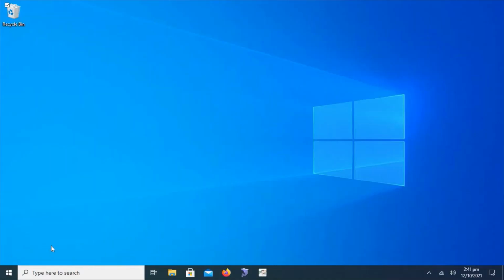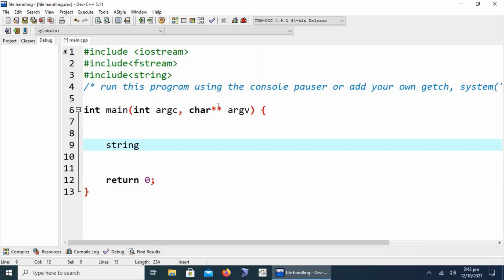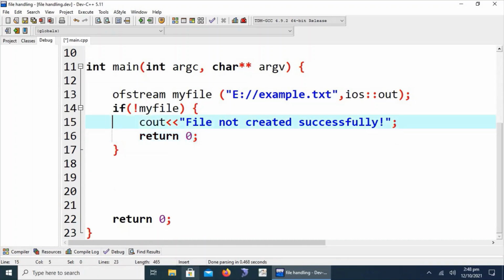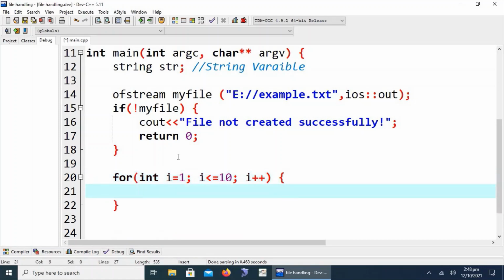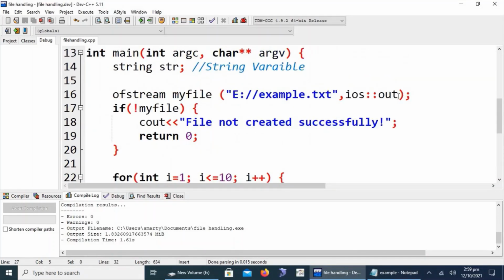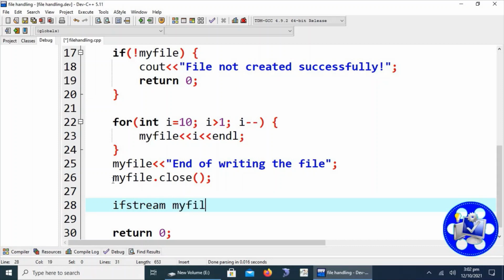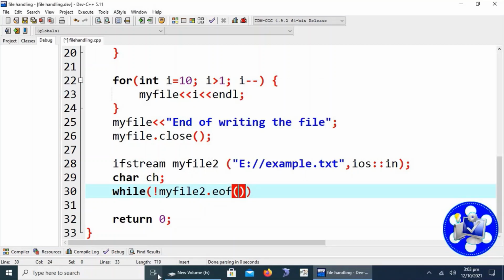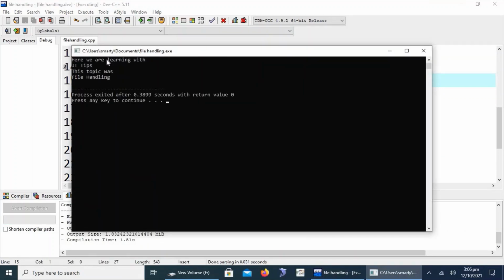File Handling in C++ and File Streams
We can write C++ programs for reading and writing data to and from the files. This data may be in form of text or binary. C++ provides multiple mulpile reading and writing modes. These modes include:
1. ios::app This mode is used to append data at the end of file.
2. ios::in  This will open file in reading mode.
3. ios::out This mode is used for writing purpose.
4. ios::trunc This mode is used to empty file if it is already exist on specified location.
C++ also provide sequential as well as random access modes. In our video session we are using ofstream and ifstream classes independently for reading and writing operations. Each time when we do any file operation such as reading or writing we must have to close the concerned file using connected object.